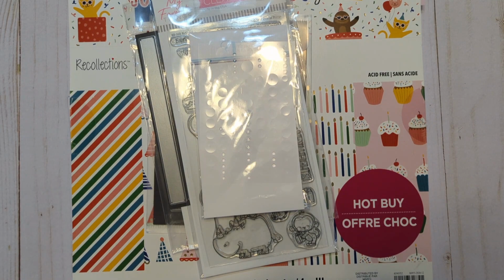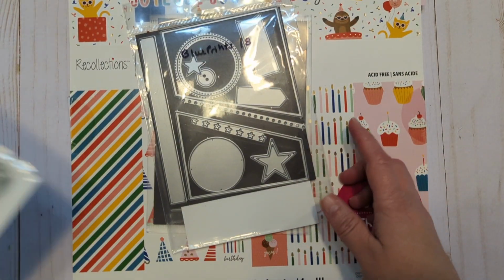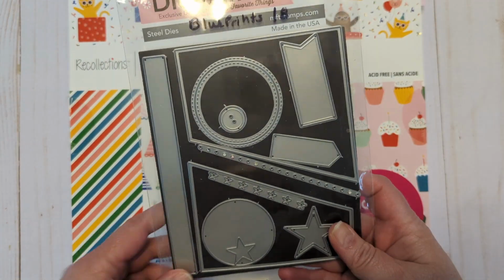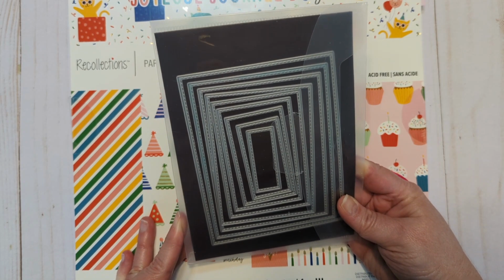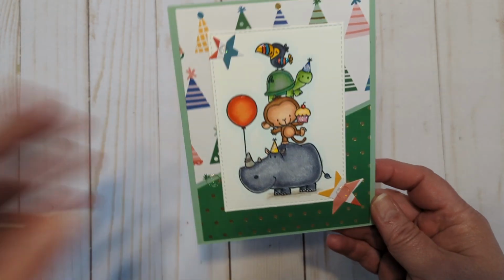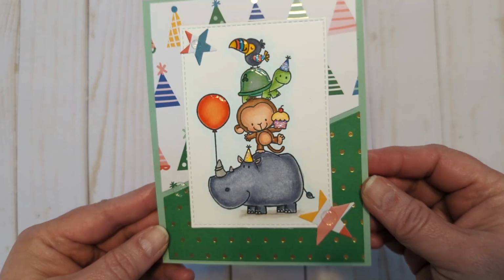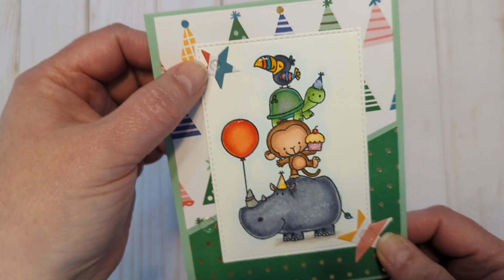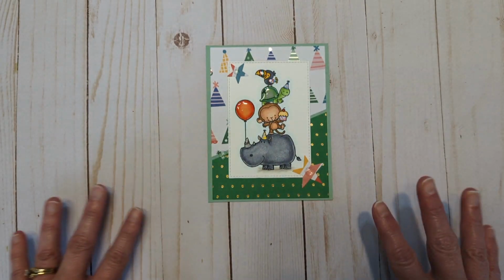Birthday Card A Day 2023 | Day 25 | MFT Birth-Yay Card Share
Today is Day 25 of my series, Birthday Card A Day September 2023!! I hope you’ll stop by each day in September to see what birthday card I am sharing!!

Products Used:
MFT Birth-Yay Stamp Set
Memento Tuxedo Black Ink
Copics
SU Cardstock
MFT Blueprints 18 Dies
Recollections Happy Cake Day 12x12 Paper Pad
Glossy Accents
Stardust Stickles

Danni

Wanna go shopping for crafty goodies?